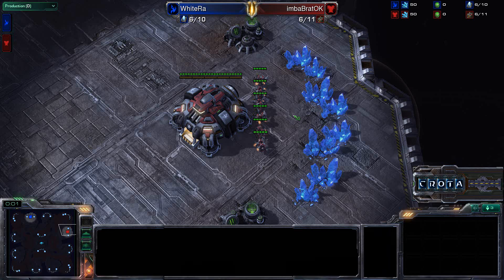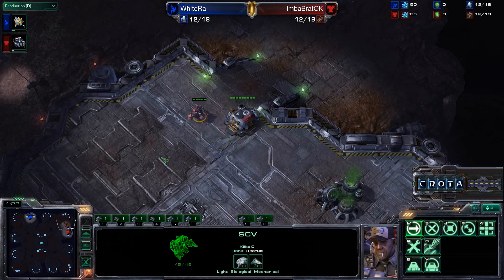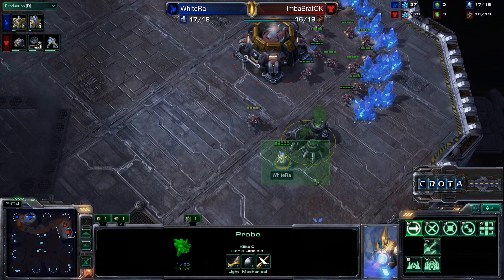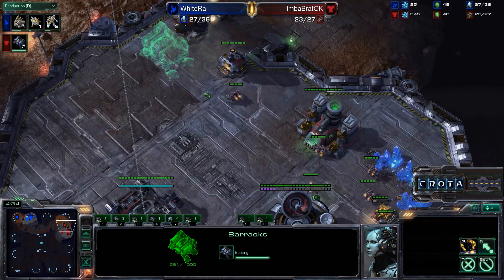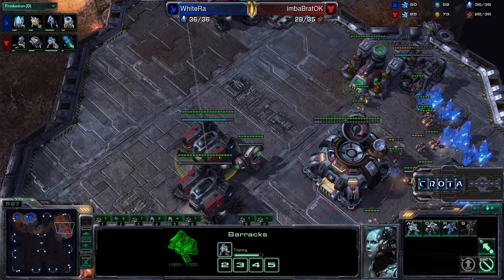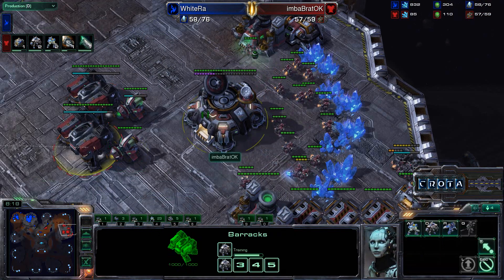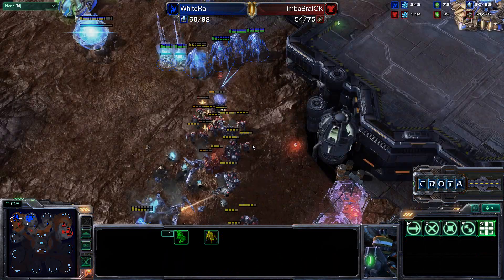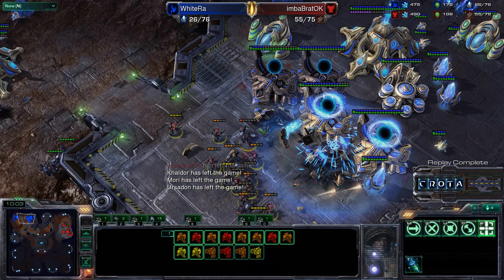Bratok (T) vs WhiteRA (P) - G2 - StarCraft - SC1161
Terran vs Protoss
Game Two